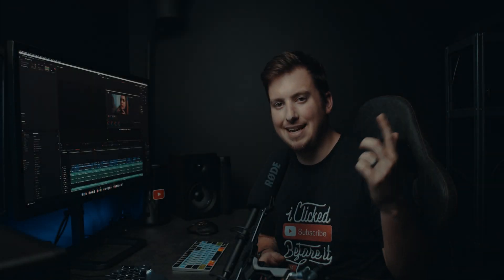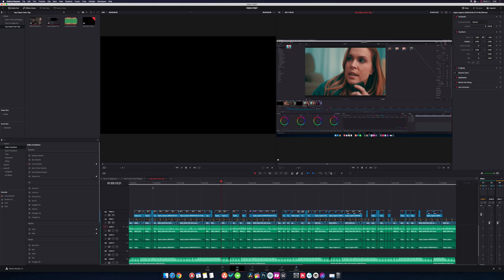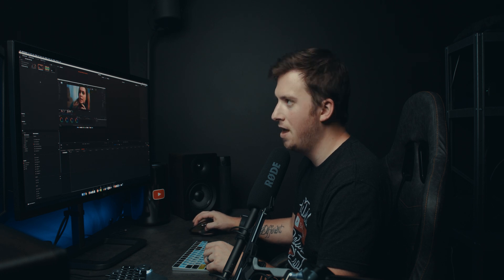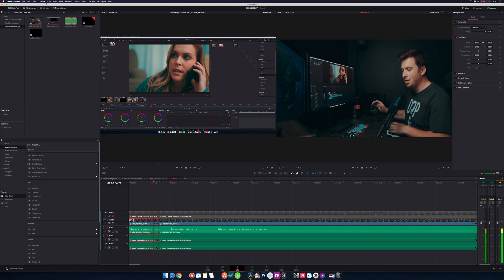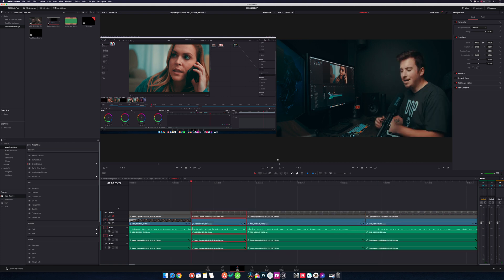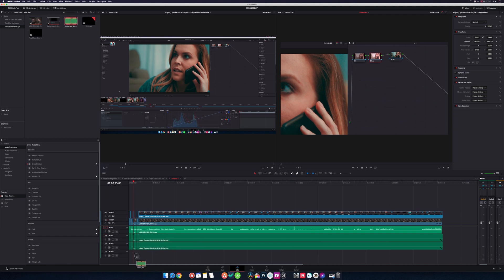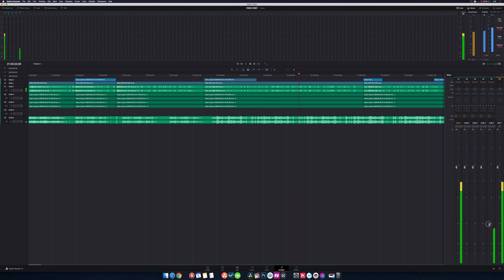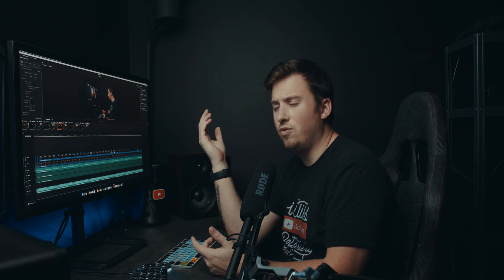How I Edit My YouTube Videos in DaVinci Resolve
Today I show my basic workflow for how I edit my YouTube videos, specially my A-Roll and 1 layer of simple B-Roll. Would love to go more in depth if that's what you guys want!

Film Gear Links

CAMERAS
Blackmagic Pocket 6K
Blackmagic Pocket 4K

LENSES
Rokinon Cine 35mm
Canon 18-135mm

CAMERA MONITORS
Atomos Shinobi
Portkeys BM5
Feelworld MA5

Samsung T5 SSD
Tilta Cage
Hollyland Wireless Video
360 swivel hot shoe
15mm Rails
ARRI Grip Handle

AUDIO
Rode NTG4+
Rode Video Micro
Rode Blimp
Zoom H4n

TRIPODS
Manfrotto Professional
Manfrotto carbon fiber travel
502 head

COMPUTER
Logitech MX Master
Drobo 8D
10TB Seagate Barracuda HDDs